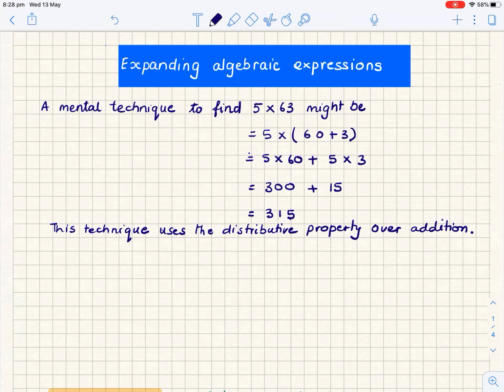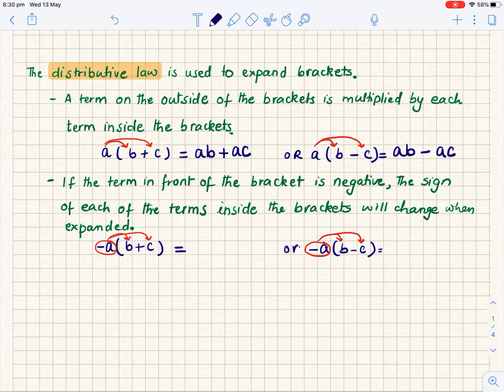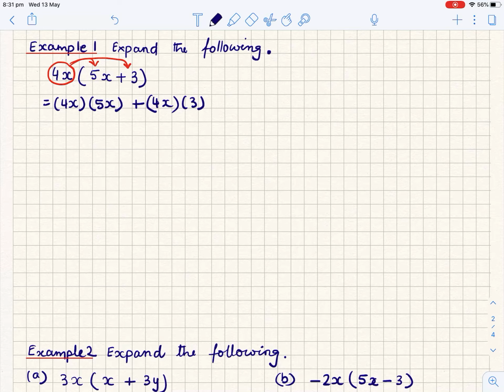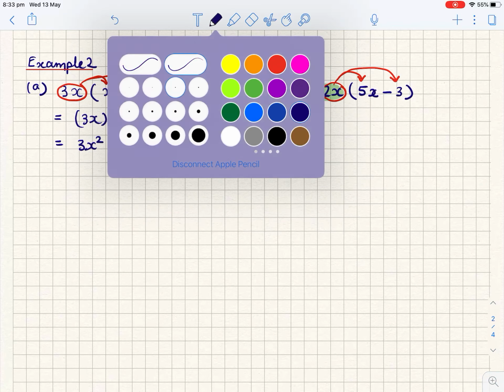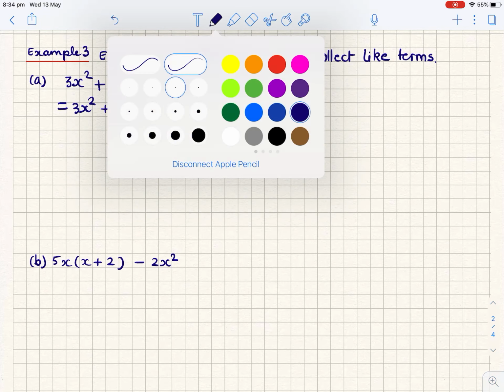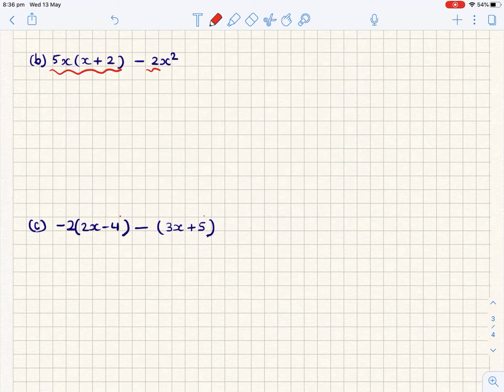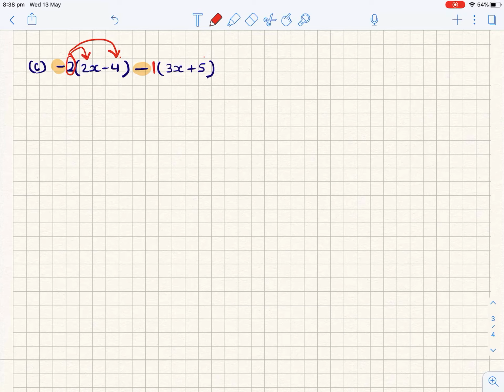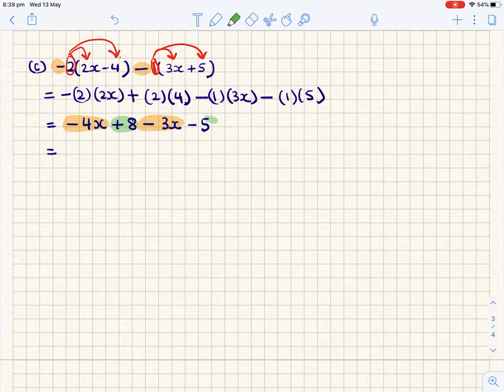Expanding simple algebraic expressions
Expanding simple algebraic expressions. This video assumes prior knowledge of the index laws.